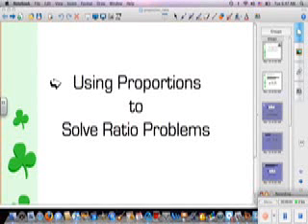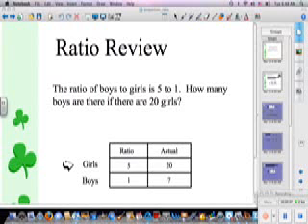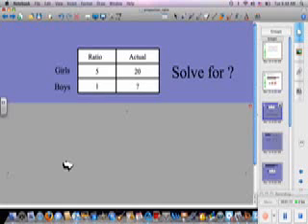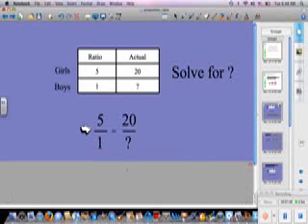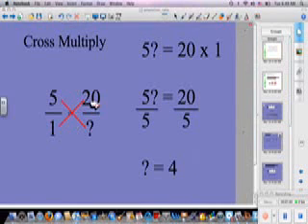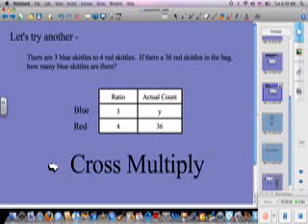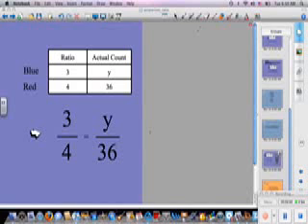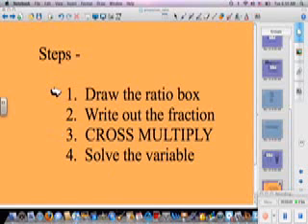ratio and proportion